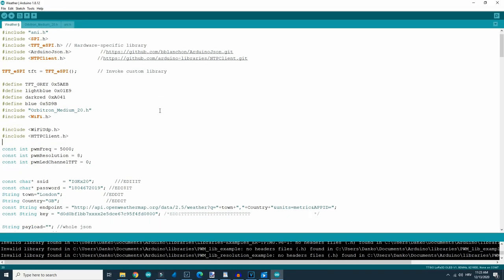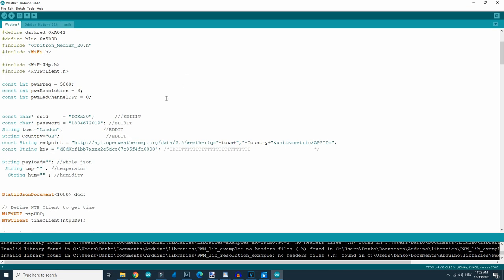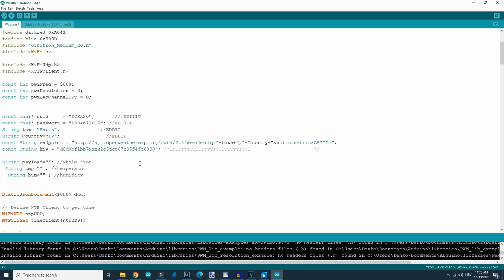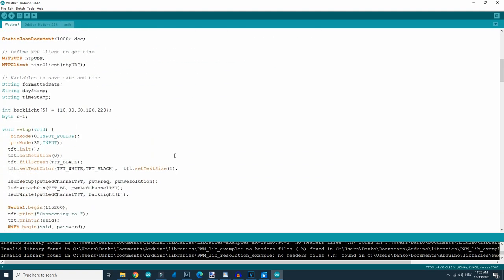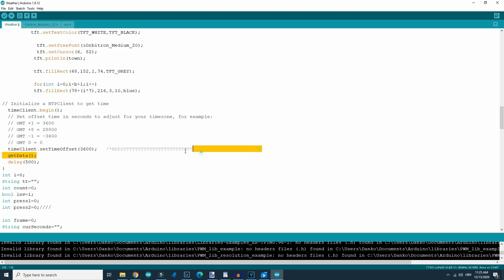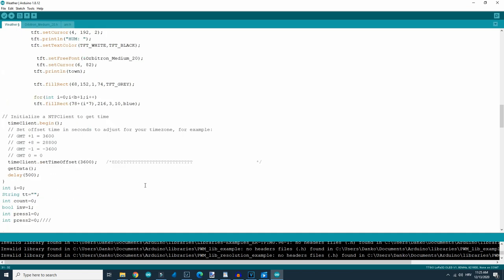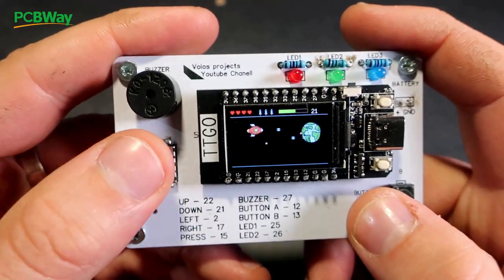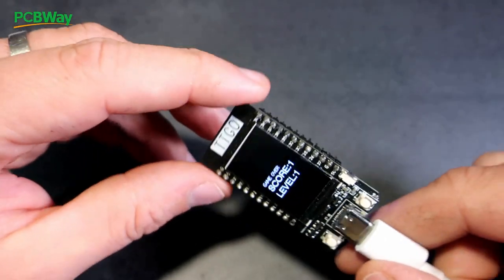TTGO T-Display ( ESP32 ) - Internet Weather Station and Clock (tutorial)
Hello! In this video I will show You how making Weather station using ESP32 board, I am using TTGO T-Display board but you can use any Esp32 development board. All data are fetched from the internet, for the weather openweathermap API is used.  Feel free to download code for Arduino IDE .